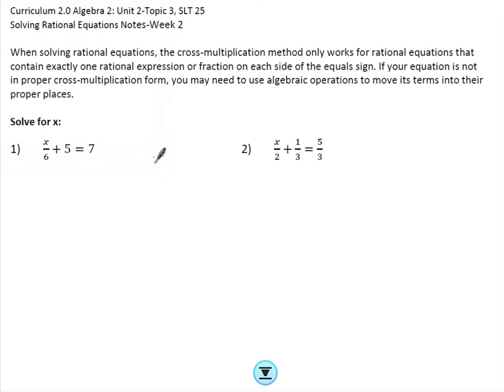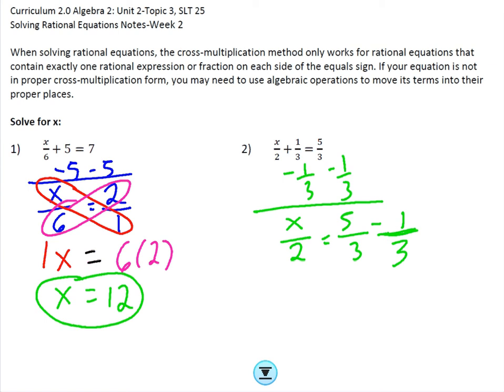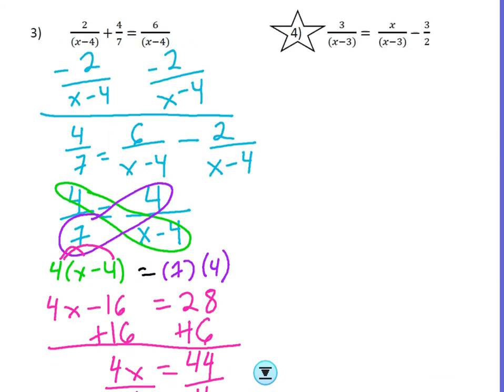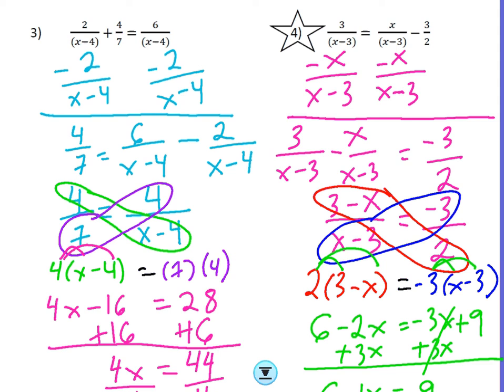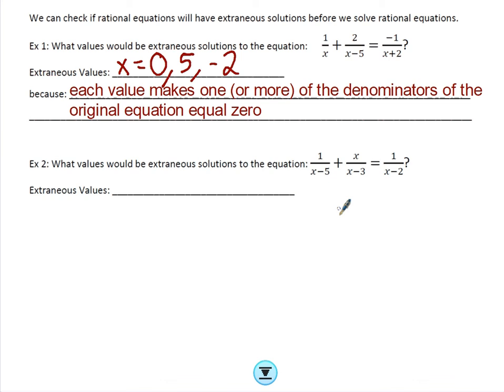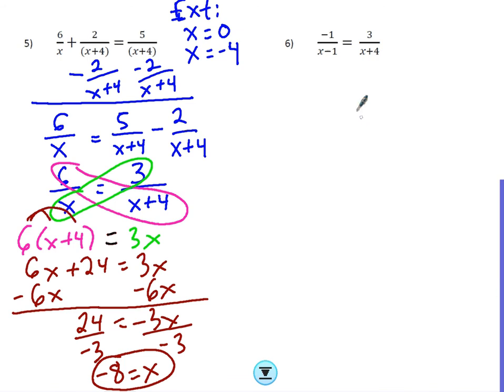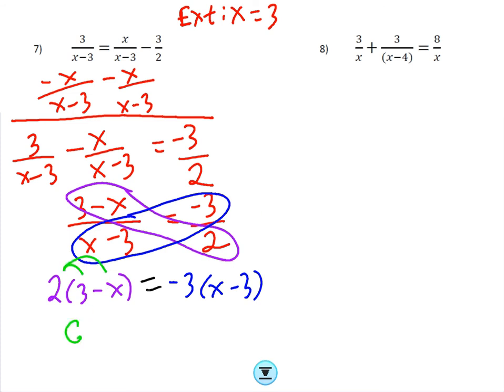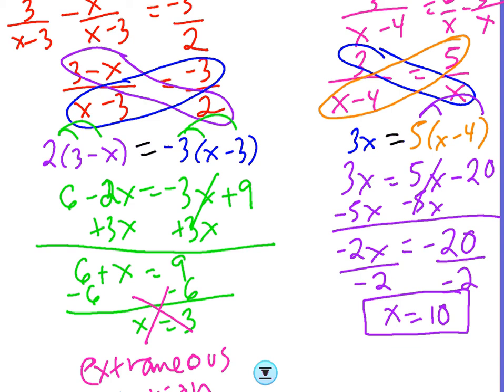Notes U2T3 Solving Rational Equations Week 2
Solving Rational Equations through cross multiplication with a discussion of extraneous solutions.